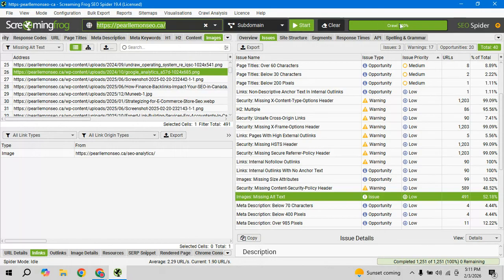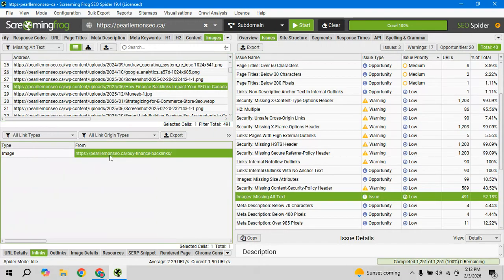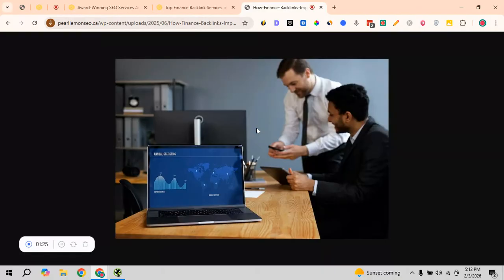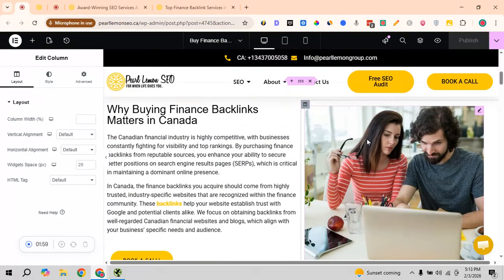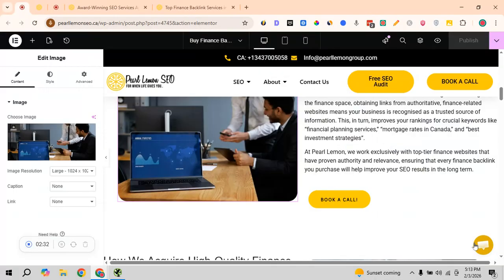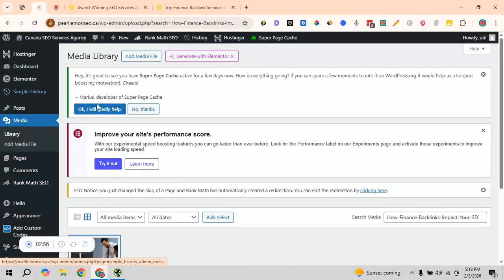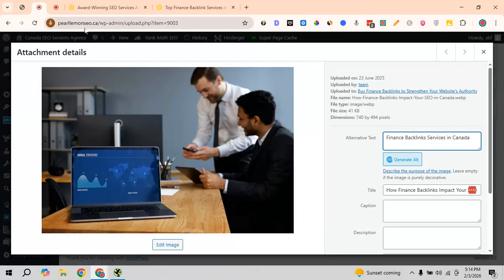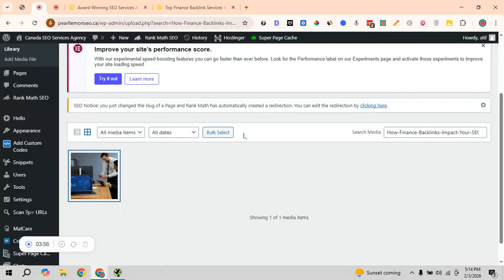How to Fix Missing Alt Text on Images for Better SEO Rankings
In this video, we show you how to fix the missing alt text issue for images on your website using Screaming Frog SEO Spider. Alt text is crucial for SEO optimization and ensuring that your images rank in Google Image Search, as well as improving website accessibility.

In this video, you’ll learn:

• How to use Screaming Frog to identify missing alt text on your images
• How to manually add alt text to images on WordPress
• The importance of alt text for SEO and user accessibility
• How to add keyword variations to your alt text for better optimization
• Best practices for handling alt text issues in bulk

By following these steps, you’ll ensure your images are properly optimized for both SEO and user experience.

Chapters:

0:00 - Introduction to Missing Alt Text Issue
0:29 - Using Screaming Frog to Identify Missing Alt Text
0:53 - How to Find and Verify Missing Alt Text Images
1:45 - Manually Adding Alt Text in WordPress
2:19 - Using Keyword Variations in Alt Text for SEO
2:49 - Bulk Editing Alt Text in WordPress Media Library
3:15 - Conclusion: Why Alt Text Is Crucial for SEO